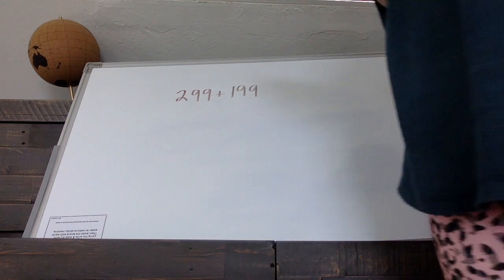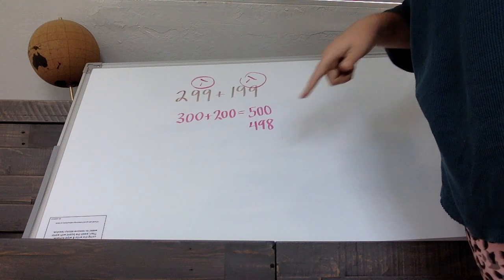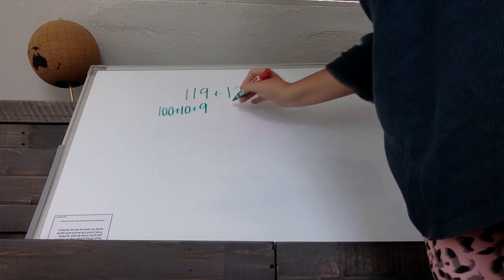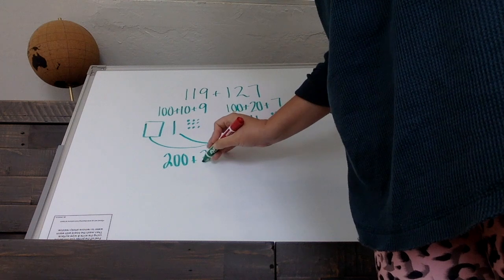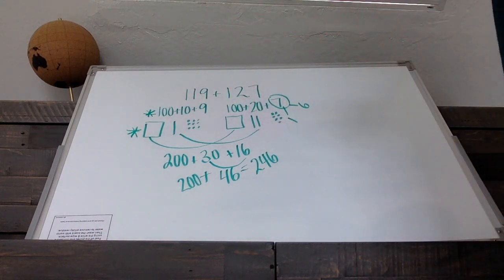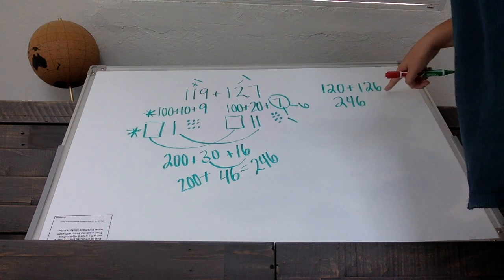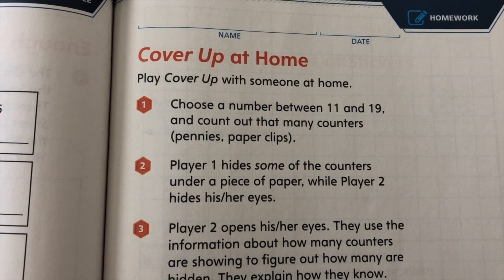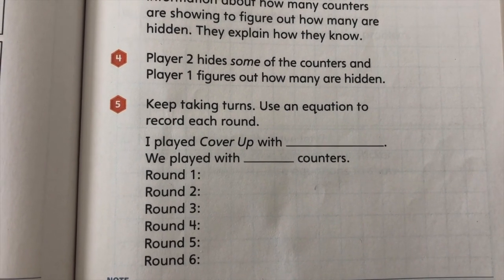More or Less, Three Strategies, Cover Up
Addition, Subtraction and the Number System